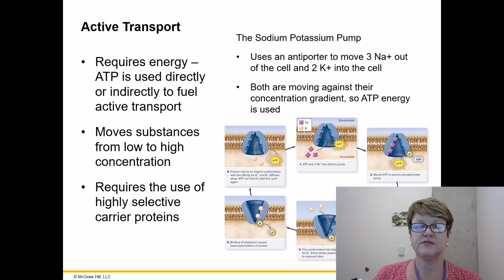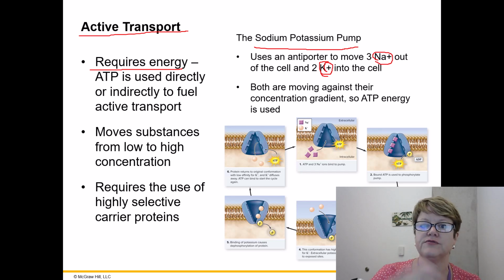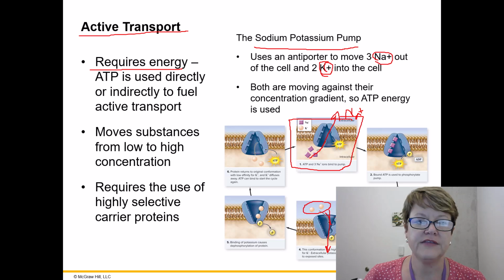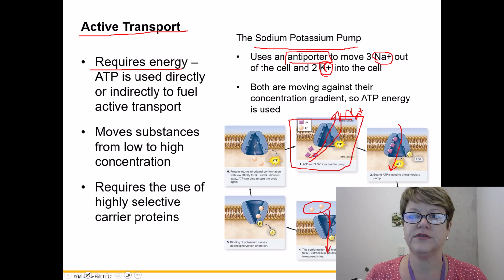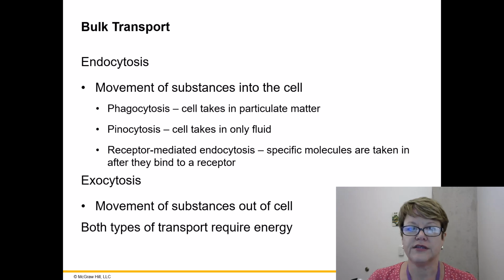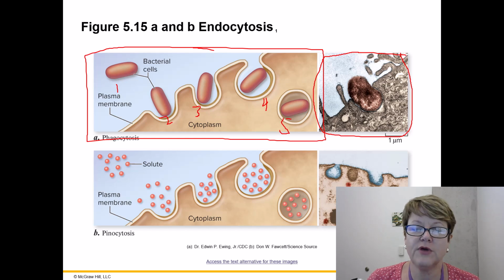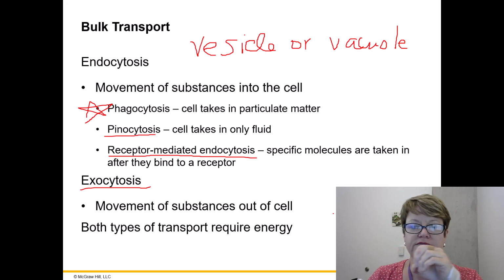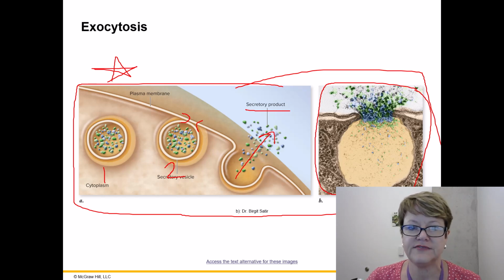BIOL 1406 Chapter 5 Part 4